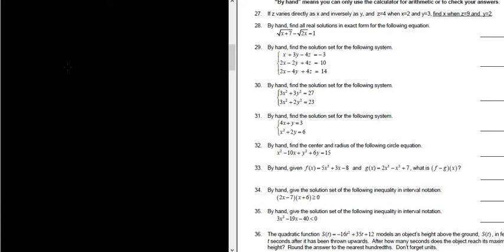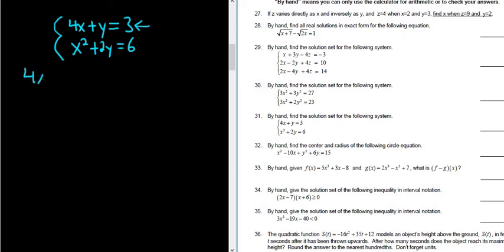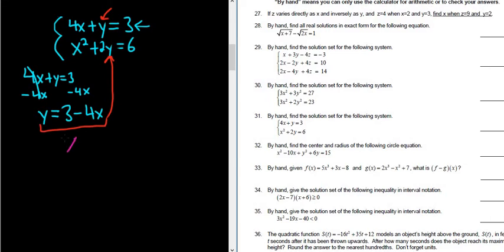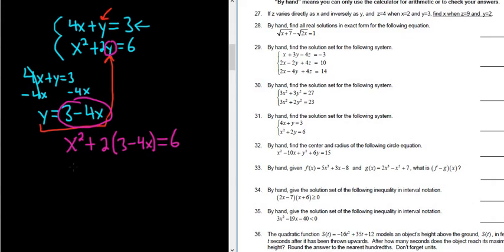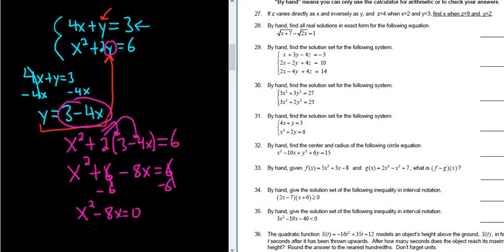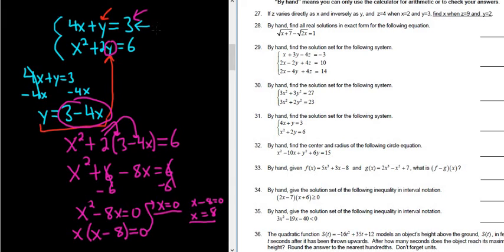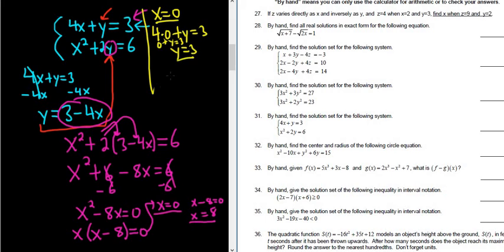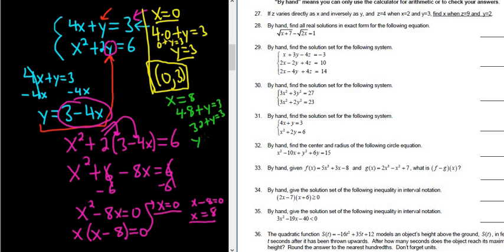#31. Solve the System of Equations Line and Parabola Example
We use substitution to solve the system.